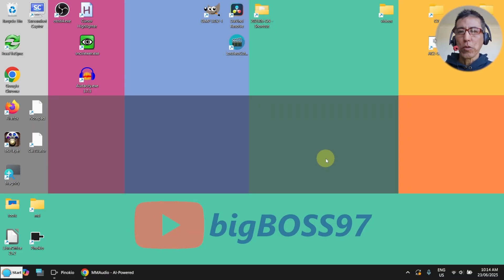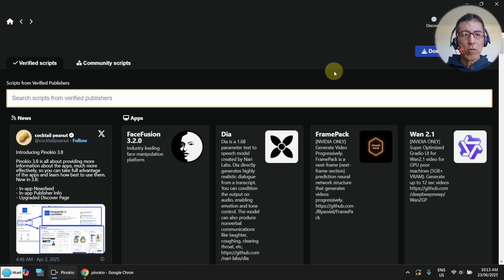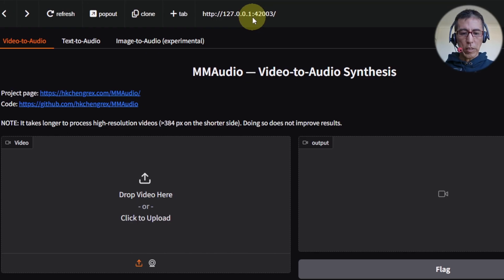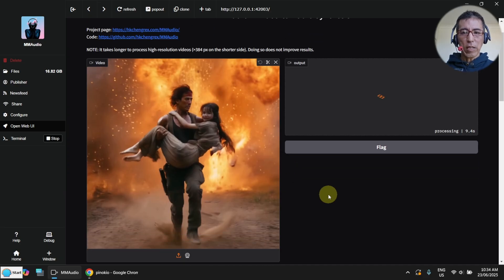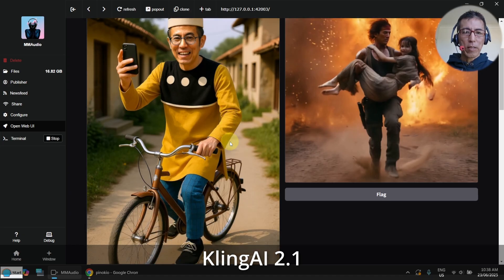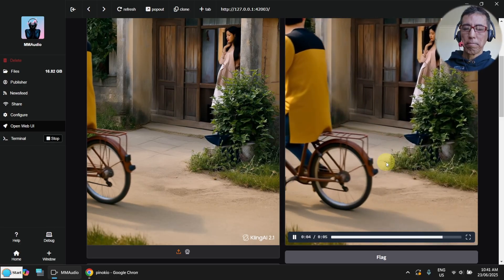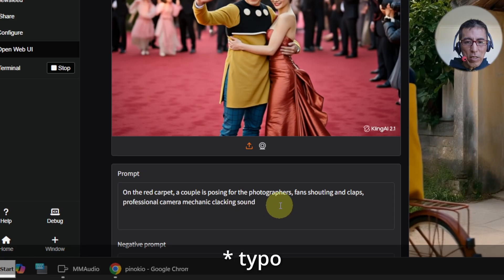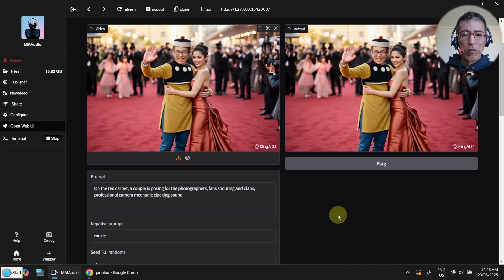How to generate AI Sound Effects on your Local PC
Demonstration of MMAudio AI sound effect application on Pinokio.

How to generate Sound Effects from Video